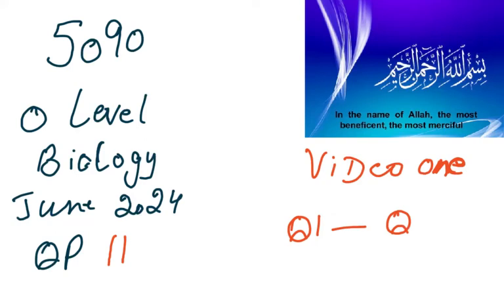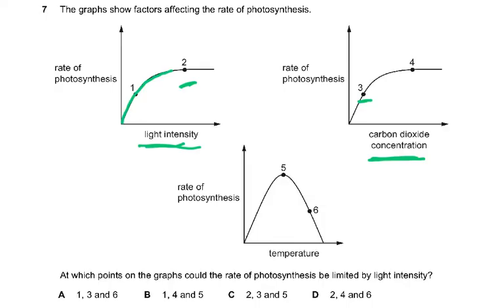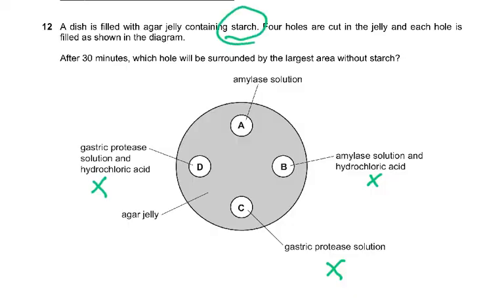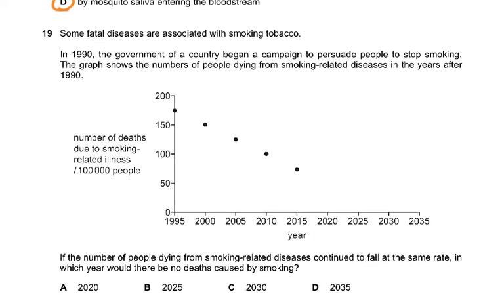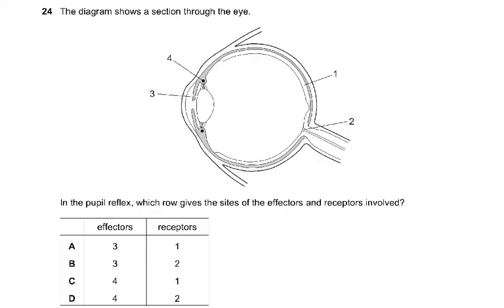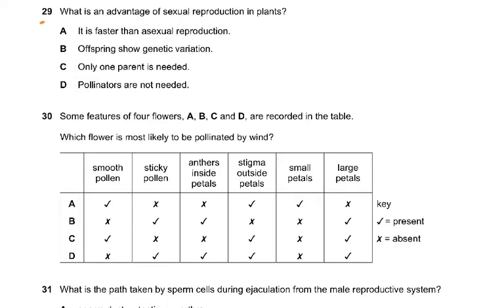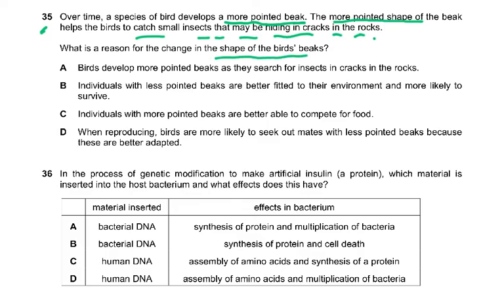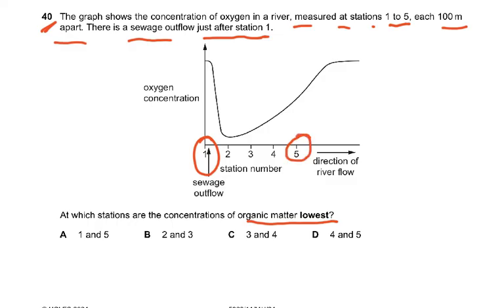5090/JUNE24/11 Q1 TO Q40 EXPLAINED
JUNE 2024 SERIES